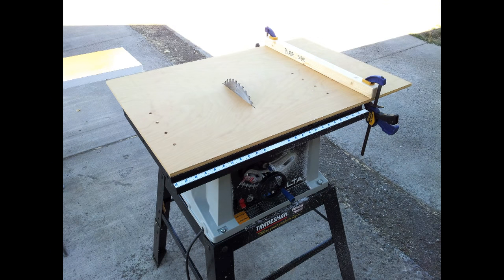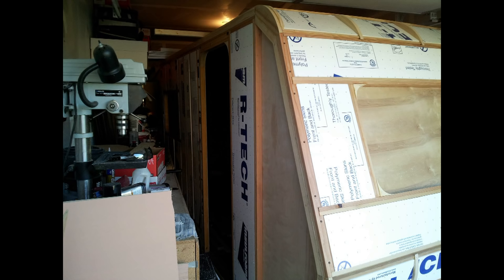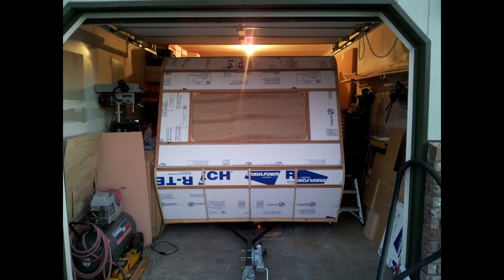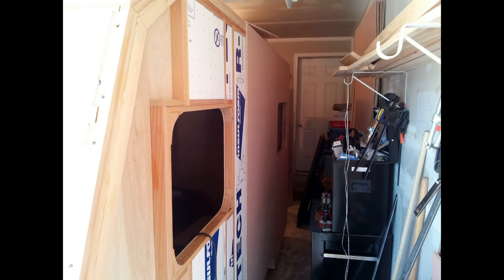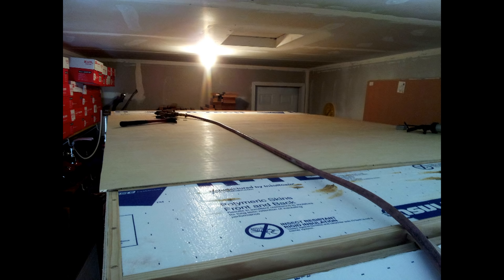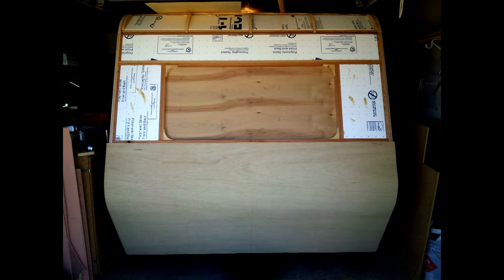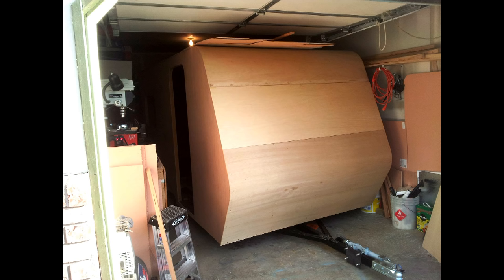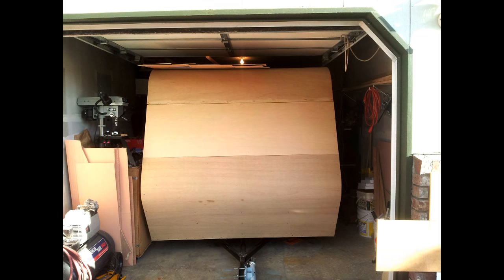How To Build A DIY Travel Trailer - Part 3 (Insulation and Exterior Skin)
A. Bateman

Hardwood paneling from Lowe's: $13 - $15 each
Insulation: $11 - $12 each